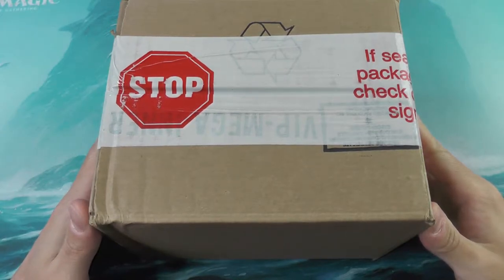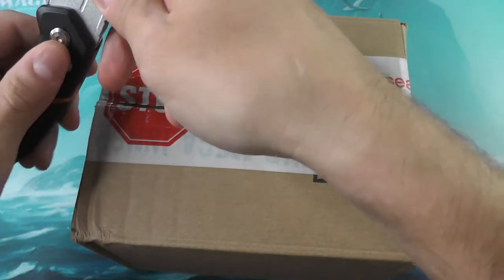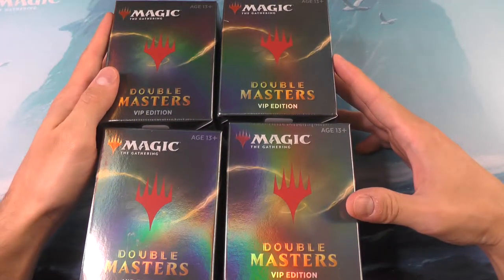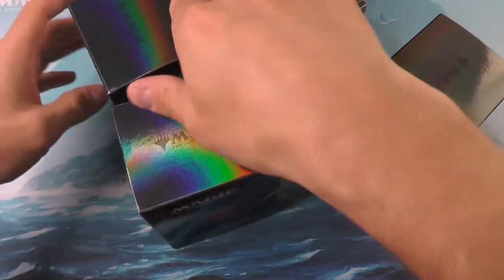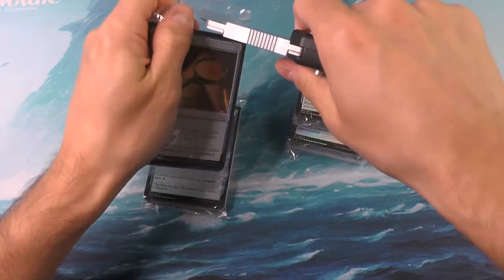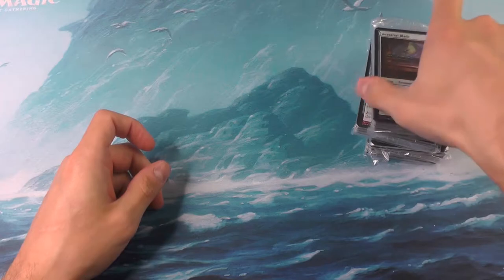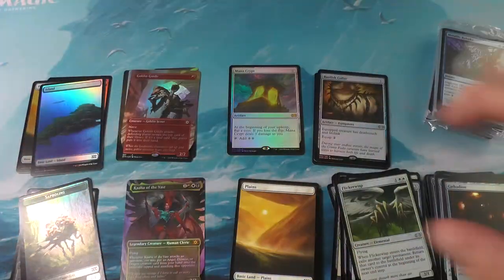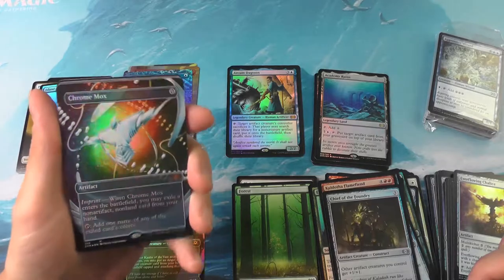How Many Mana Crypts!? VIP Double Masters Opening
Brain Power by Mela two